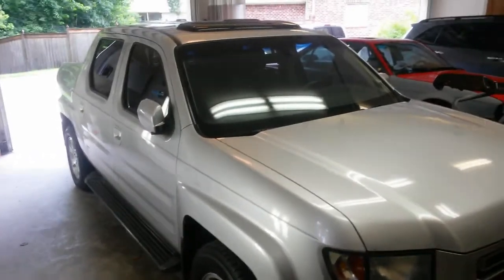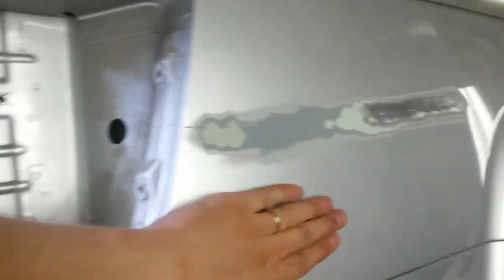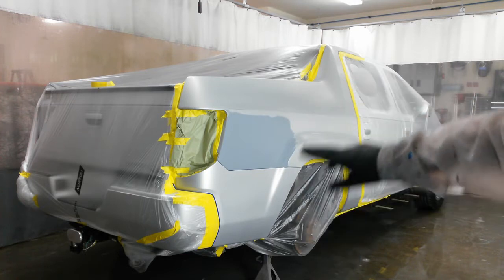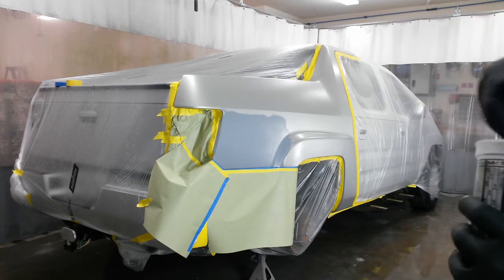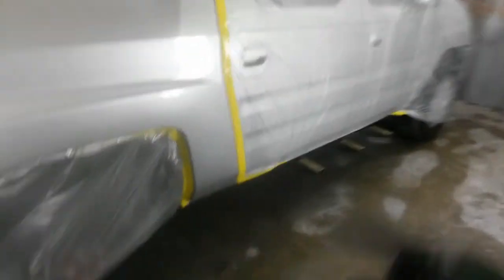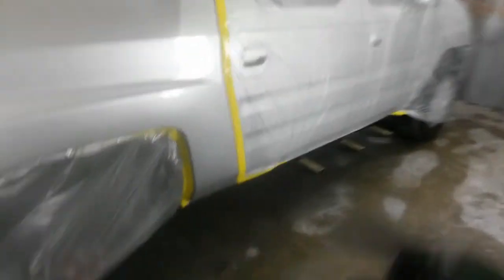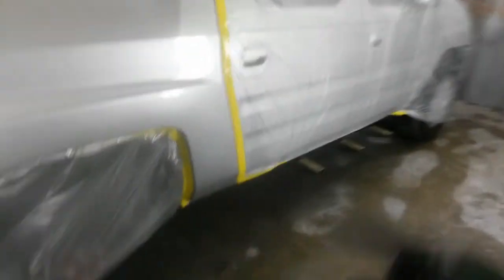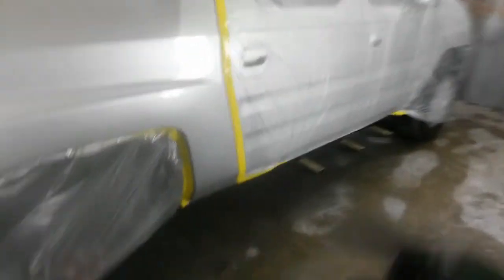2008 HONDA RIDGELINE | QUARTER PANEL REPAIR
Minor damage repaired and painted.